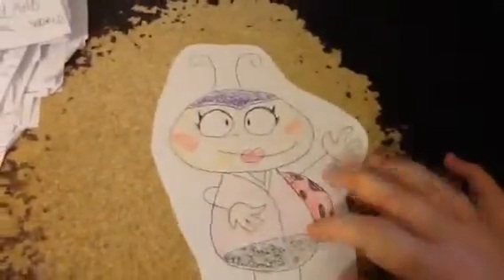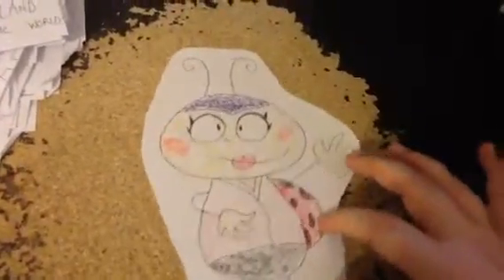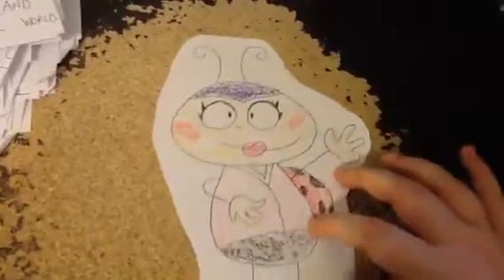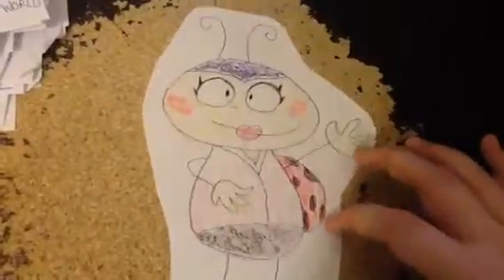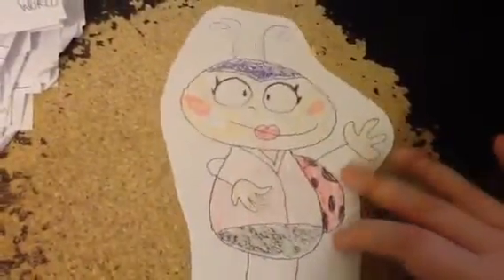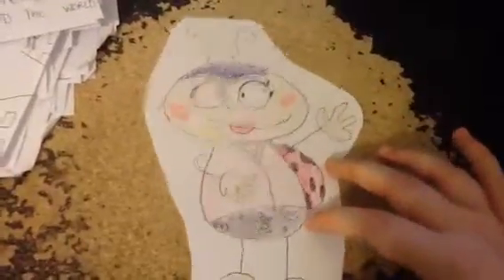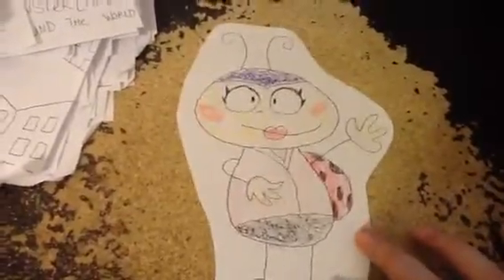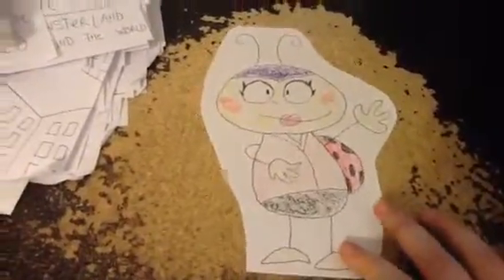Scrubbs and Handee - The Ladybug